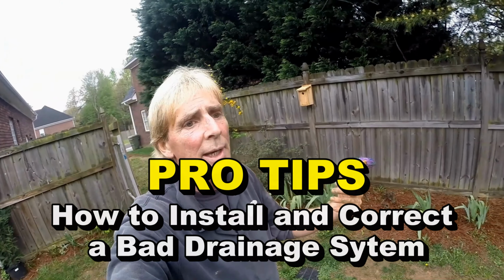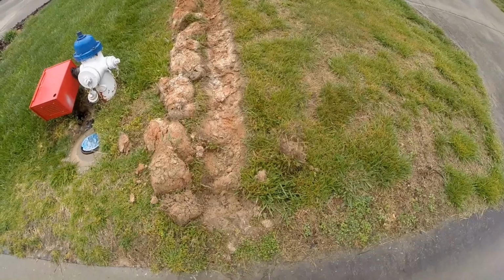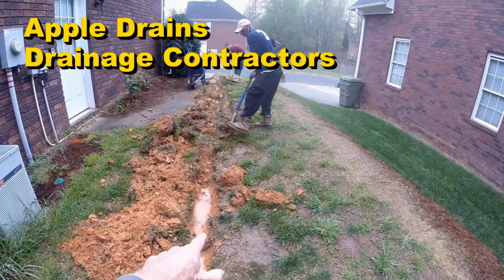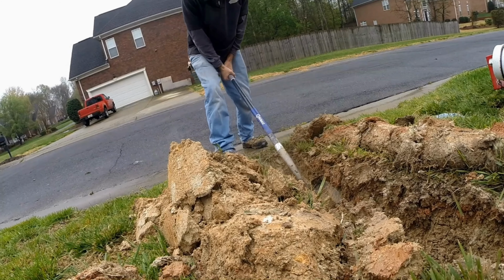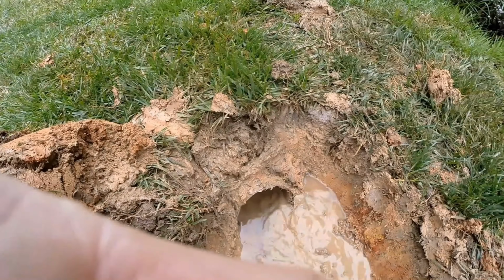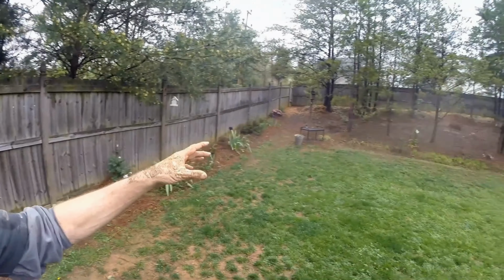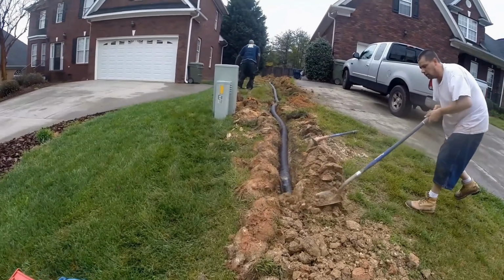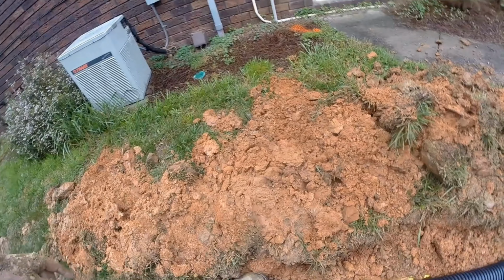Backyard Drainage Solutions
watch and learn how to install the best french drain to solve your  drainage problems

We've got your back! Guaranteed!
Watch Real How To Videos and not just  joker telling fabricated stories and trying to make you spend 40,000 to install a drain. Totally Ridiculous Content and waste of your time!'

Learn how to install a french drain! The Right way way without having to rent or buy heavy equipment and ridiculous fabric and pipe

Apple Drains
MOST TRUSTED NAME in WATERPROOFING!
Guaranteed 100%

REAL FRENCH DRAIN that Works and Proof!